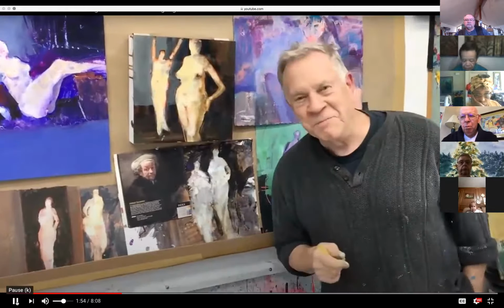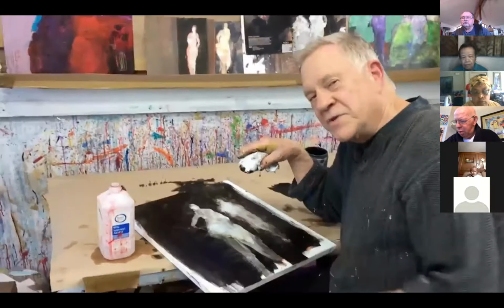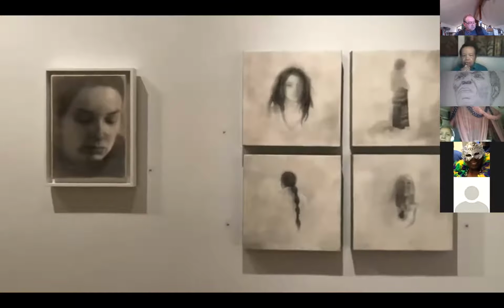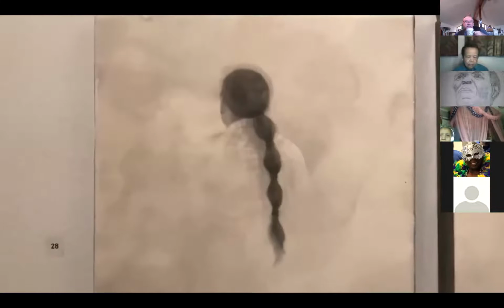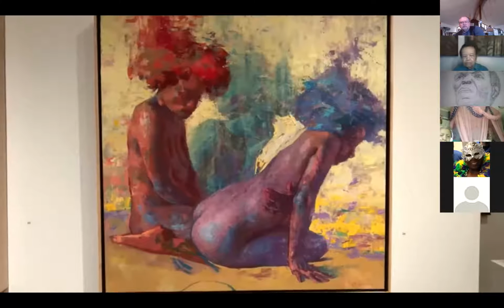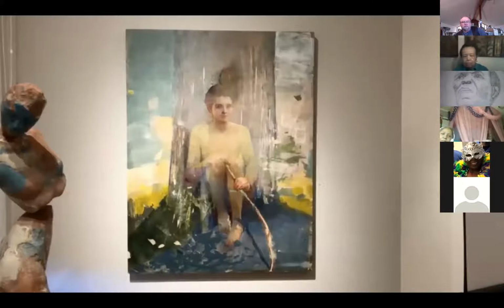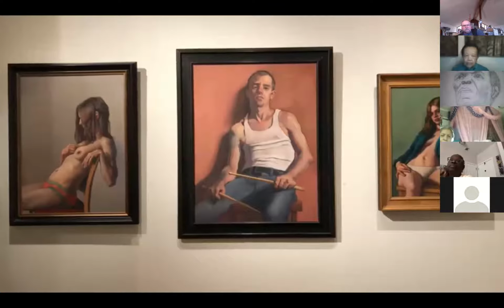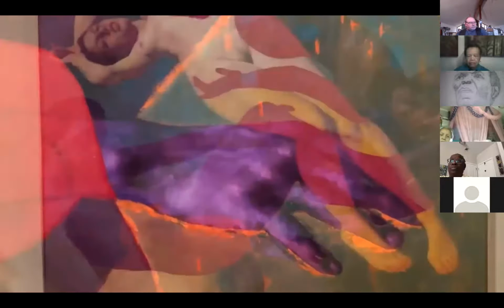Drawing Techniques w/Charles